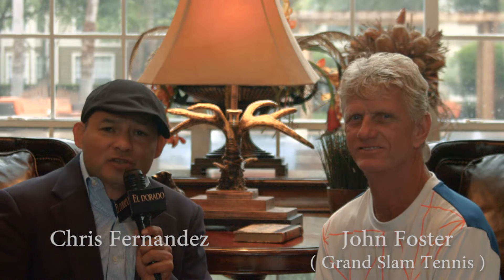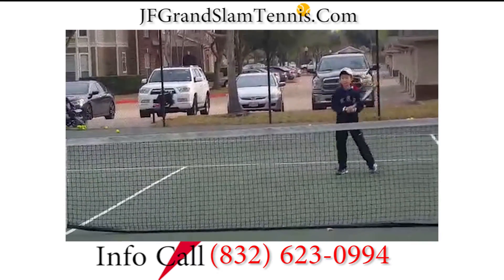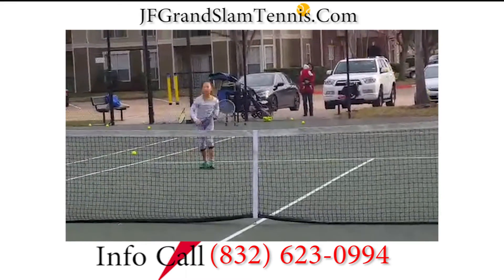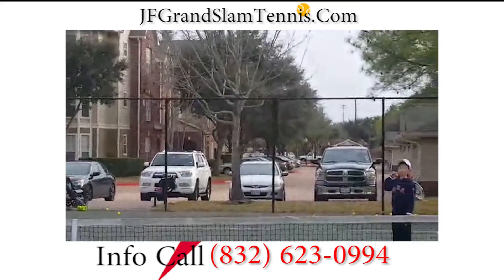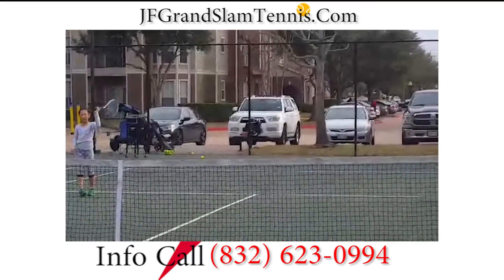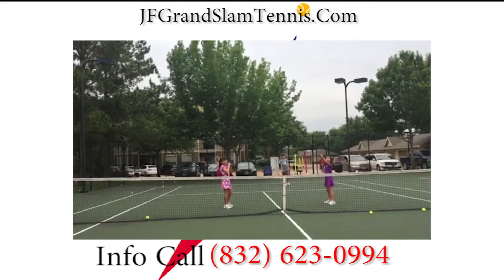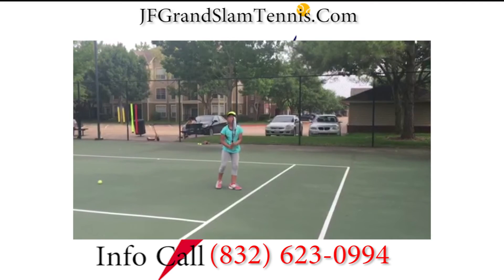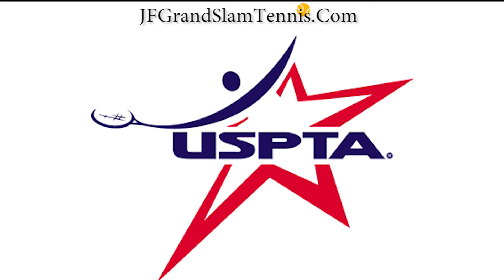AmbdextiousTennis Coaching class JF Grand Slam Tennis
Tennis classes

El Dorado News

houston, sugarland tx .

A non-profit Community Tennis Association serving the Greater Houston area of Texas since 1952, our mission is to encourage and promote amateur tennis.
Houston | Overview | ATP World Tour | Tennis
Association of Tennis Professionals
Since then, the tournament has been contested in numerous cities across the United States, before settling in its current location of Houston in 2001. It is the only ...
Tennis - City of Houston
Houston
The Houston Parks & Recreation Department provides 3 Tennis Centers with 60 lighted, outdoor, hard courts for citizens' enjoyment (The Memorial Park Tennis ...
Mens Clay Court Championship
2009 U.S. Men's Clay Court Championships
Mens Clay Court Championship.About 34,000,000 results (0.62 seconds)
Private Tennis Lessons - PlayYourCourt.com‎
More Convenient & Affordable Than Your Local Club. Find A Coach!
Services: Tailored Instruction, Flexible Scheduling, Convenient Locations
Find A Coach Near YouHow It Works
Houston Tennis Connection | Partners, Lessons and Leagues
HTC offers free partner searches, high energy group tennis lessons & private lessons throughout Houston. After creating an account, players can search for ...
Houston Flexible Tennis Leagues - LeagueTennis.com
LeagueTennis.com offers fun, affordable, competitive flexible tennis leagues in Atlanta, Dallas, Houston, Austin and San Antonio. Flexible format let's you play ...
Westside: A Family Sports and Fitness Club: Home
Westside Tennis Club
The Houston Tennis Meetup Group (Houston, TX) - Meetup
7 hours ago - Meet other local Tennis Players. Gather and discuss the sport and perhaps find a tennis partner!
Sat, Jul 30 West Houston/Katy Saturday ... Seven Lakes High School ...
Sat, Jul 30 Bellaire / Inside the Loop - Pin ...
Sat, Jul 30 Heights / Inside the Loop - 3 ...
houston-tennis-club
Founded in 1980, The Houston Tennis Club (HTC) is a non-profit organization formed to create a framework for promoting athletic competition in the sport of ...
Tennis Center - Evelyn Rubenstein Jewish Community Center of ...
Tennis Camp Conveniently located in Meyerland in Southwest Houston, we offer tennis lessons, leagues and some of the finest courts in town. Stop by for a tour